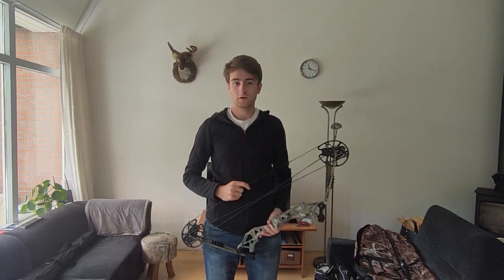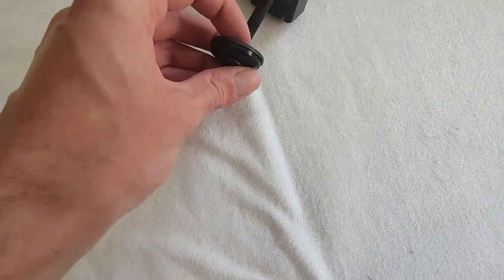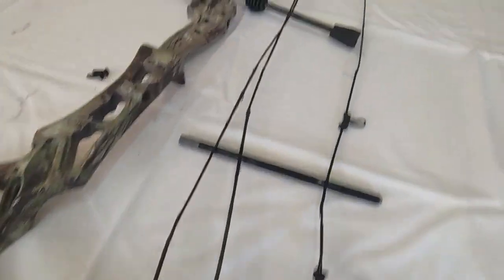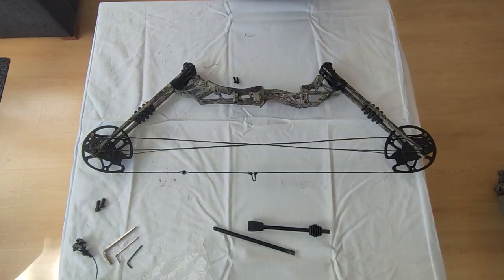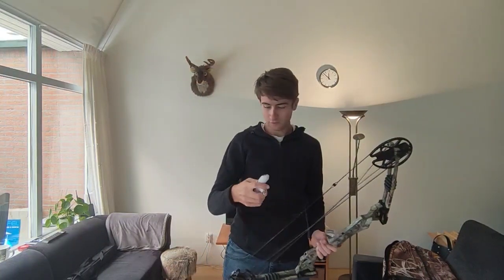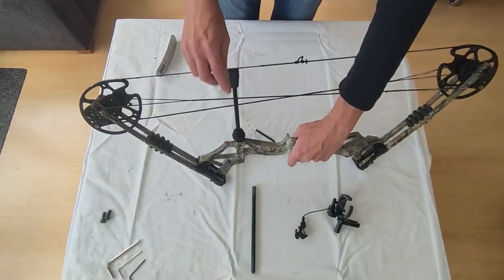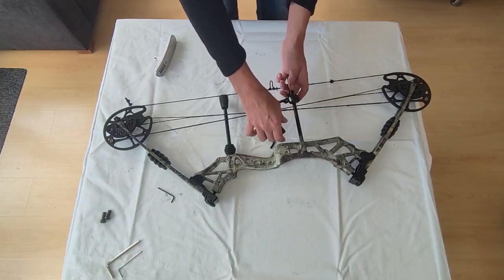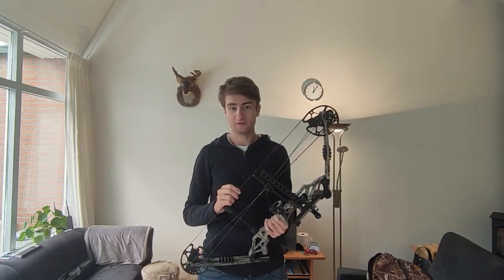How to Assemble a Compound Bow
In this video, I explain from start to finish how to assemble a compound bow. If you want to completely tune your bow, make sure to read my detailed article

ImproveYourArchery.com is a blog that is focused on helping you to improve your shots. On my blog, you will find helpful tips on how you can improve your technique and what gear you should be using. If you like my videos, you will like my blog as well.

My blog articles tend to be much more detailed than my videos. So especially when you are looking for detailed information, my blog will be a great resource for you!

I often upload infographics about archery on Pinterest, so if you are interested in that, Pinterest might be worth a follow!

If you have any questions, comments, or suggestions, please leave them in the comment section below. I will respond as soon as possible!